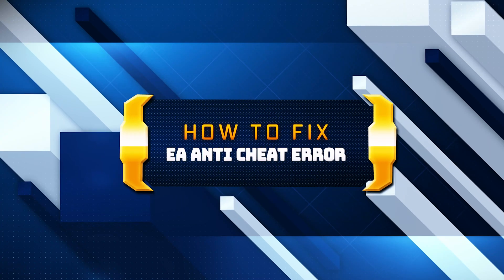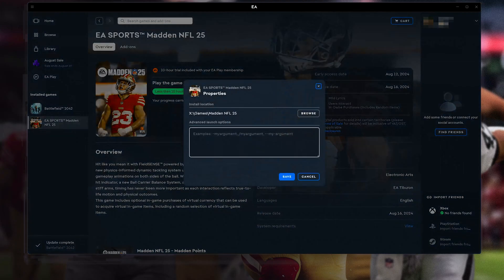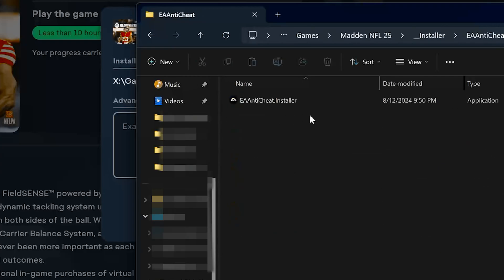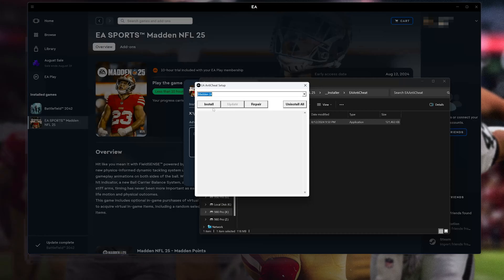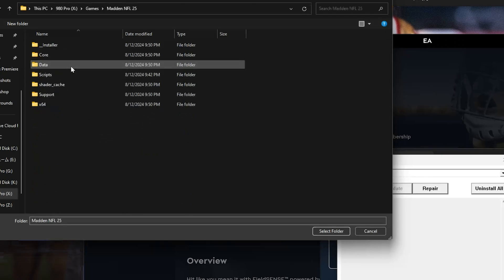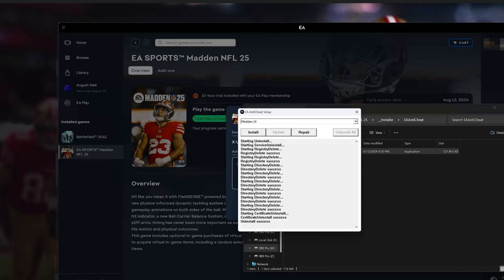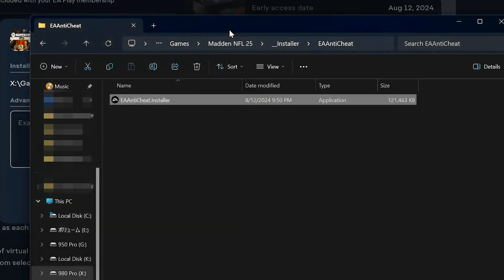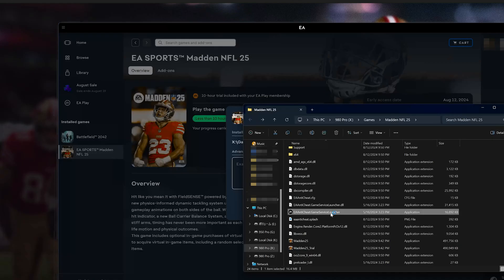Madden NFL 25 EA AntiCheat Error/EA AntiCheat Service Encountered Error/Security Violation Error FIX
In this tutorial, you will learn how to fix the Madden NFL 25 error: EA AntiCheat Service asn Encountered a System Error, Madden NFL 25 Security Violation Error, Madden NFL 25 Error EA AntiCheat Has Detected An Unacceptable Configuration.

00:00 Intro
00:07 Solution 1
01:10 Solution 2
02:07 Outro